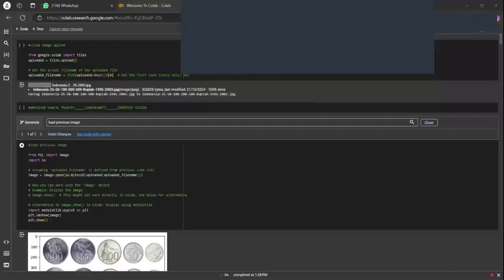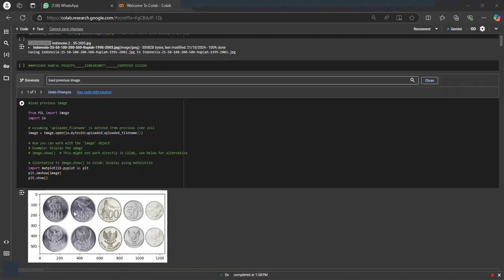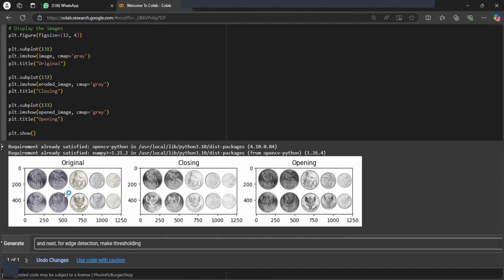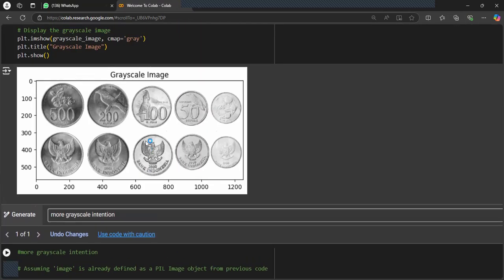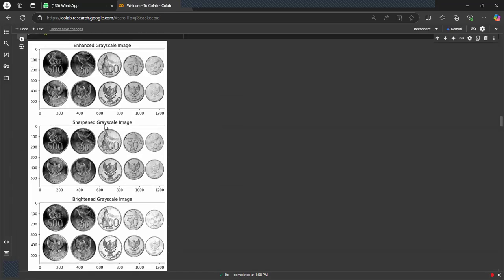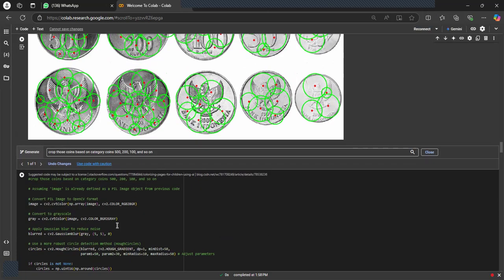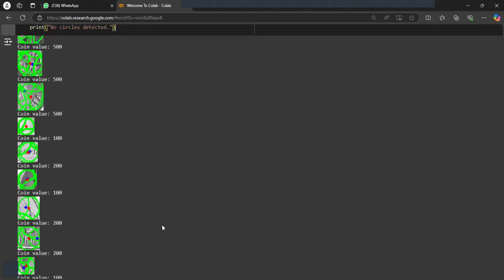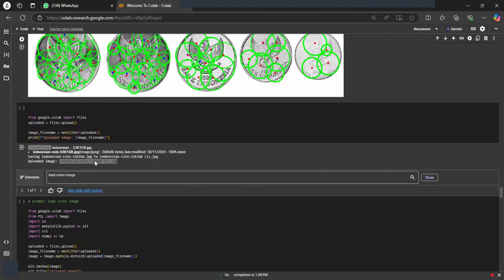Convolutional Neural Network (CNN) in Computer Vision , Edge Coins Detection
Convolutional Neural Networks, or CNNs, have revolutionized computer vision. They are inspired by the human visual system and are particularly adept at processing image data.

CNNs can be trained to directly learn features from raw image data, including edges. By stacking multiple convolutional layers, we can extract increasingly complex features, such as corners and shapes, like this project, from my yesterday lecture I had so many things that I could learn, especially for edge coins detection..